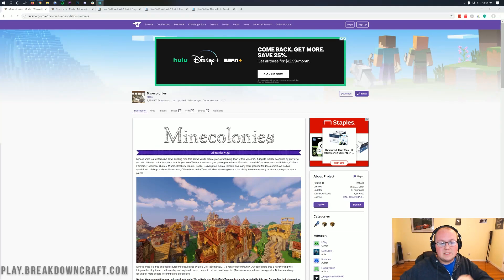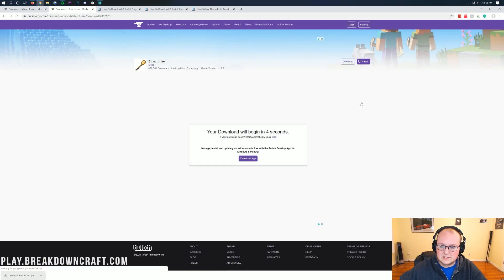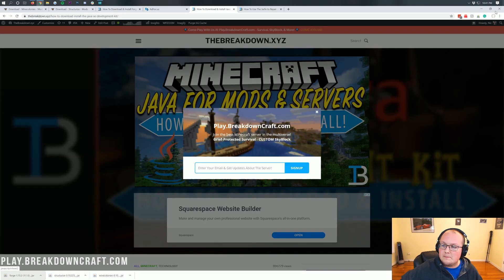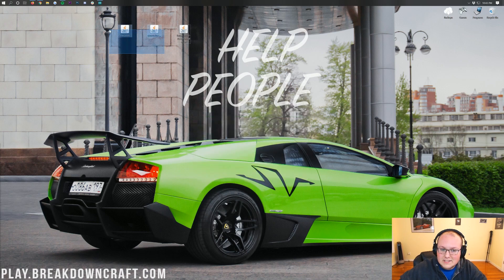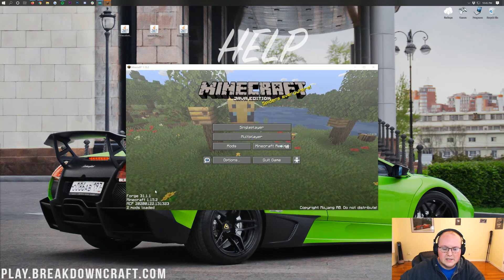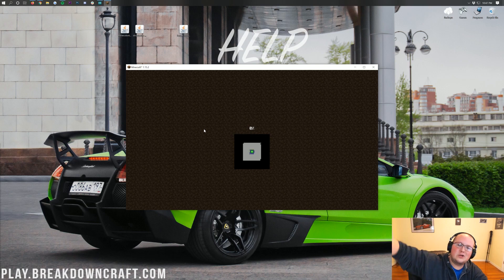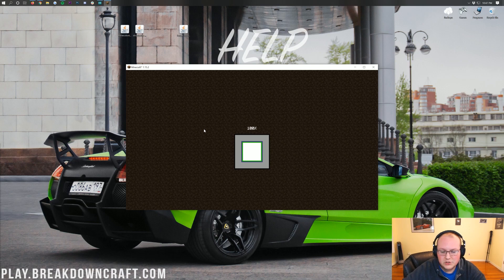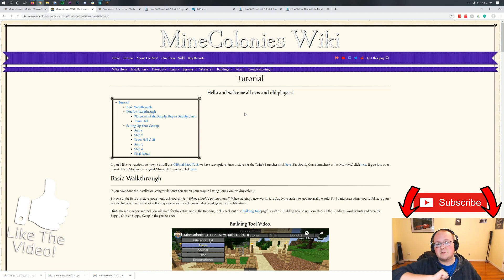How To Download & Install Minecolonies in Minecraft 1.15.2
This video will show you how to download and install Minecolonies in Minecraft 1.15.2. Minecolonies is a really cool mod that lets you create your own town in Minecraft. It follows real-life scenarios, and gives you different buildings, areas, and NPCs for you to add to your town. From crafters, guards, and fisherman to builders, farmers, and miners, Minecolonies lets you build an awesome, thriving town in Minecraft 1.15.2! So, without any more delay, here is how to download and install Minecolonies in Minecraft 1.15.2!

About this video: If you want to know how to download and install Minecolonies in Minecraft 1.15.2, this is the video for you! I show you exactly how get Minecolonies setup and running in Minecraft 1.15.2. From where to download Minecolonies from to how you can install Minecolonies in Mincraft, we cover it all in this video. We even show you how to get Minecolonies compatibility mod - Structurize. So, here is how you can download and install Minecolonies in Minecraft 1.15.2.

The first step of getting Minecolonies is actually download and install Forge for Minecraft 1.15.2. Luckily, we have an in-depth tutorial on getting the Forge Mod Loader setup and running in 1.15.2 linked in the description above. It covers everything from downloading to installing to even troubleshoot issues with Forge in Minecraft 1.15.2. It has helped nearly a million people, and it is sure to help you add Forge to Minecraft.

Once you have installed Forge, it is time to move on to download Minecolonies for Minecraft 1.15.2. You can find a link to the official Minecolonies download page in the description above. Once you click that, it will take you off to CurseForge. Here you can scroll down the page and find the ‘Minecraft 1.15’ section in the right-hand sidebar. Under this you will see a version with a purple download button next to it. Click that purple download button, and you will be take to a page where your Minecolonies download will begin in 6 seconds. When it does, you will need to keep the file in the bottom right. The same exact process needs to be done for the Structurize mod as well. It is required for Minecolonies.

After you have Minecolonies and Structurize downloaded, it is time to get them installed. Luckily, this is pretty easy. Just press the Windows key on your keyboard and ‘R’ at the exact same time. This will open up your ‘Run’ application. In the text box inside this application, type ‘%appdata%, and hit enter. When you do, your roaming folder will open. You’ll see a ’.minecraft’ folder. Open that, and you’ll see a ‘mods’ folder. If you don’t have a mods folder, just create one. Now, all you need to do is drag-and-drop the Minecolonies and Structurize mods into this mods folder. You now know how to install Minecolonies in Minecraft 1.15.2!

There is still one more thing you need to do though. You need to open up the Minecraft launcher, click the little arrow next the play button, select ‘Forge’, and then click play. Minecraft 1.15.2 will open up with Minecolonies installed!

Congrats! You now know how to download and install Minecolonies in Minecraft 1.15.2. If you have any issues getting Minecolonies in Minecraft 1.15.2, please let us know in the comment section down below. It really helps us out, and it means a ton to me. Thanks in advance!